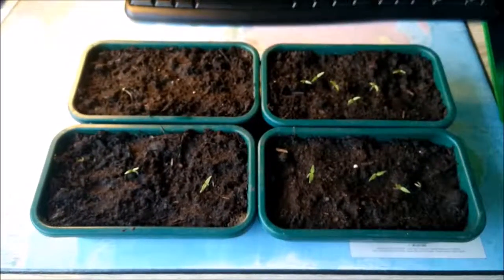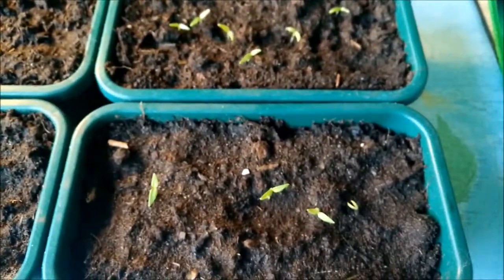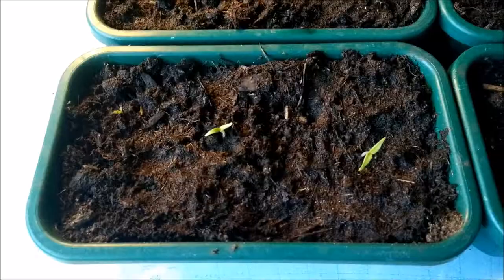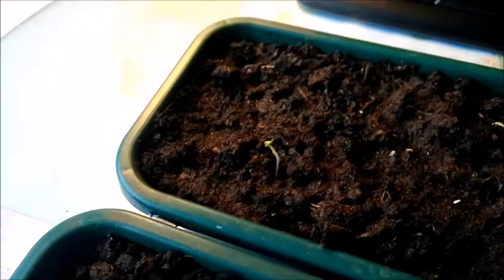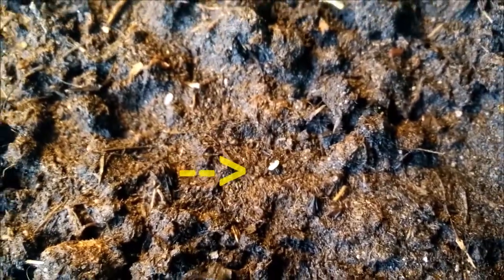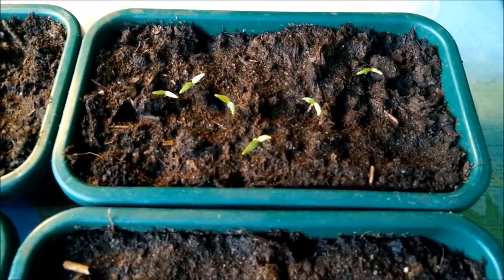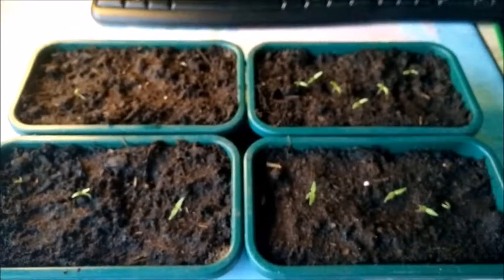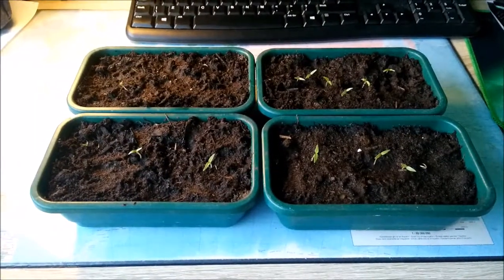I'VE PUT THE PLANTS IN THE SUNLIGHT!